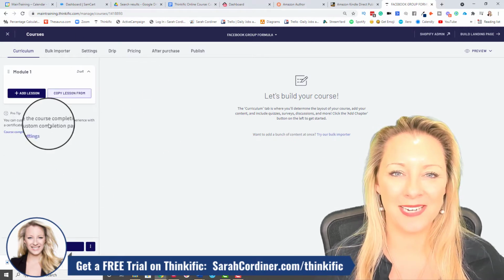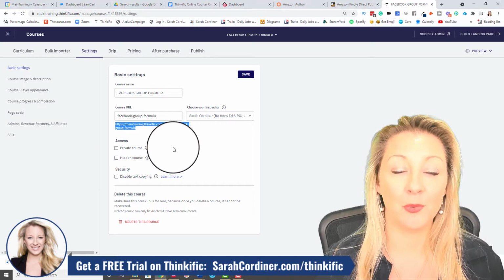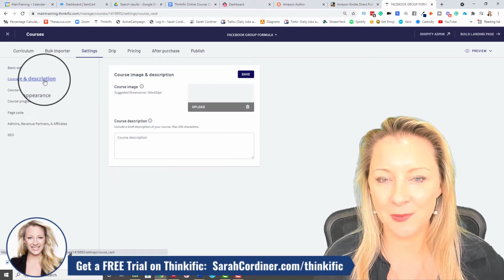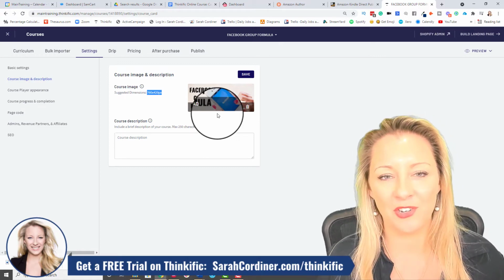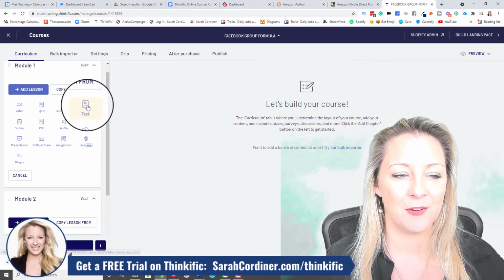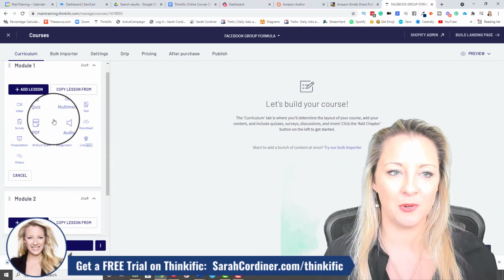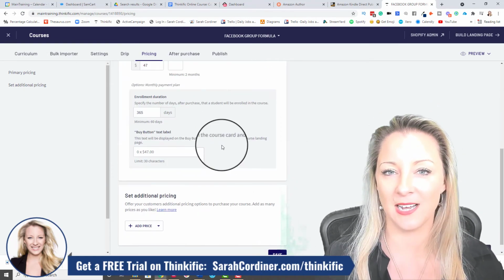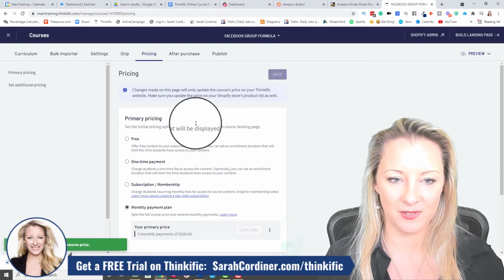How To Add a Course and Set your Pricing In Thinkific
In this Thinkific live tutorial, Sarah Cordiner will show you how to add a course and set your pricing in Thinkific.